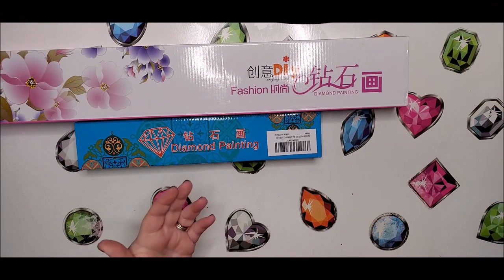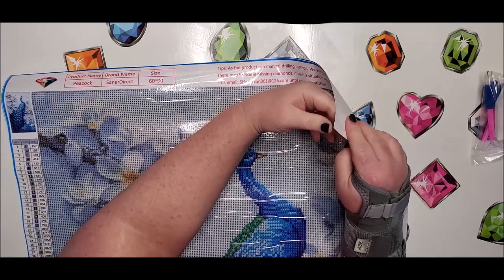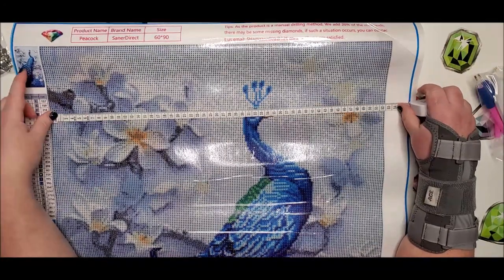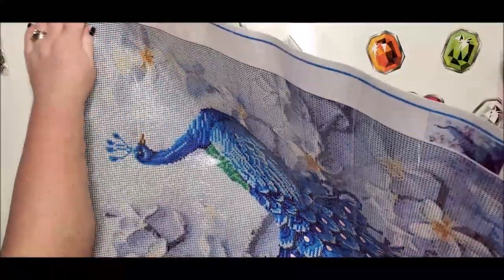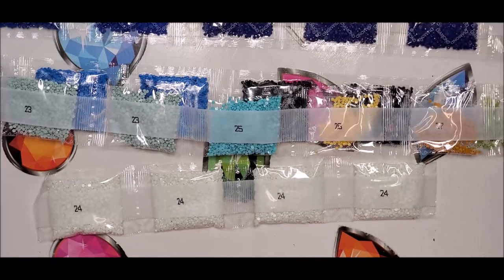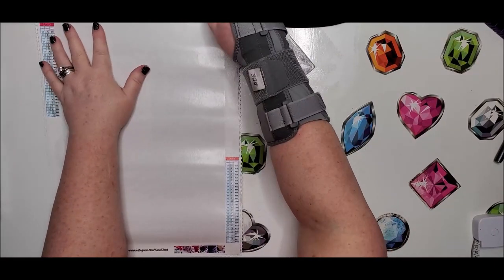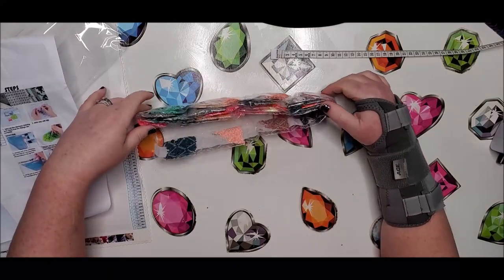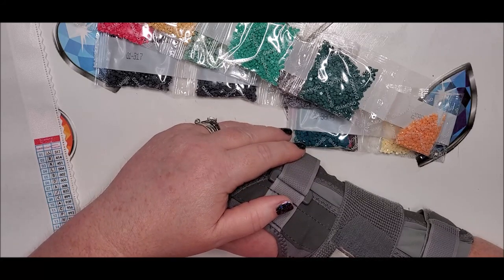Unboxing 2 Diamond Paintings-Mystery & Big Blue Peacock from SanerDirect on Amazon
🦚Big Blue Peacock
💎Looking for an excellent quality store in the U.S.?  Check out Diamond Art Club.  I highly recommend this one.

97448